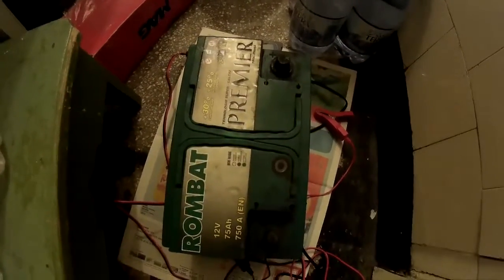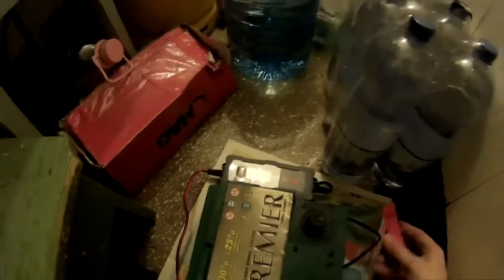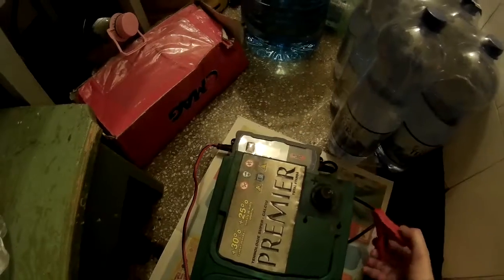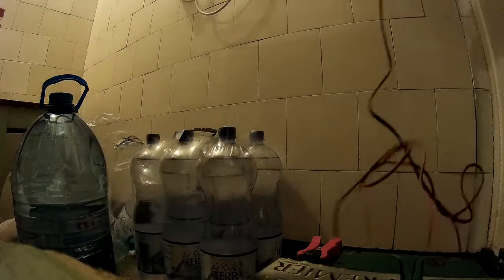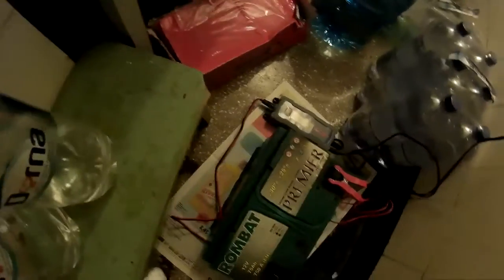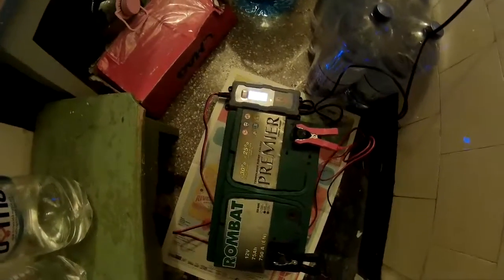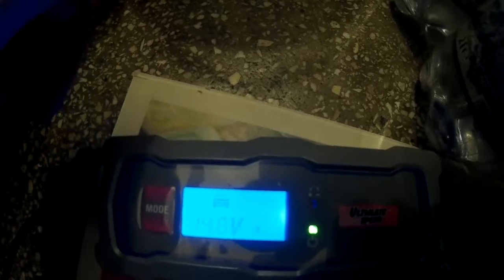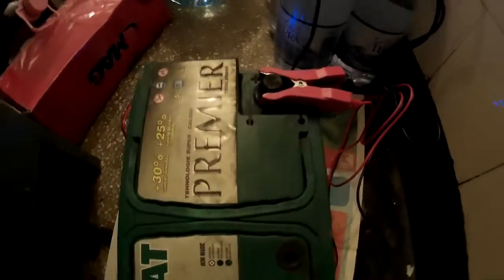Charging a 75 AMP car battery with a Lidl battery charger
How to charge a 75 AMP car battery, using a LCD battery charger from Lidl.

When you connect the battery, if it shows 12.6 or 12.7, it means that the bettery is charged but not full. Keep charging it until the screen stops blinking.